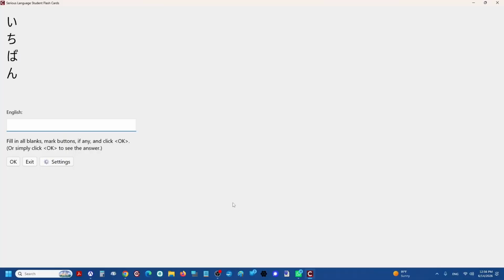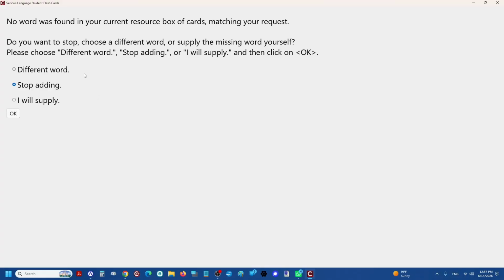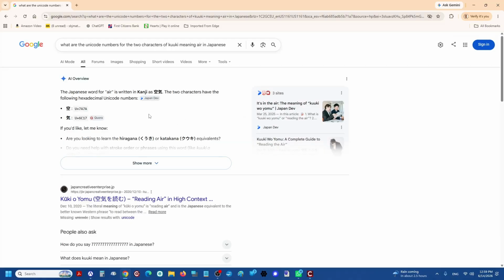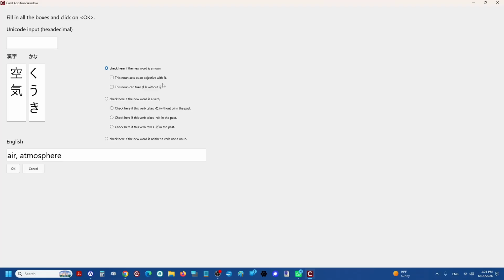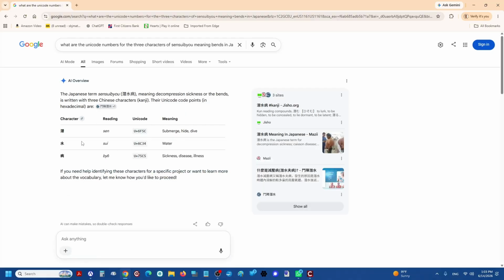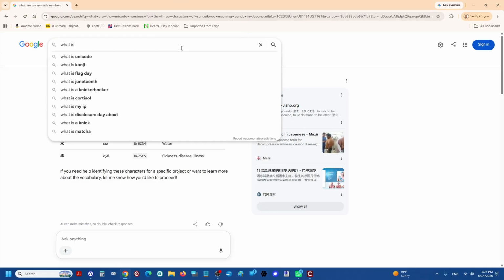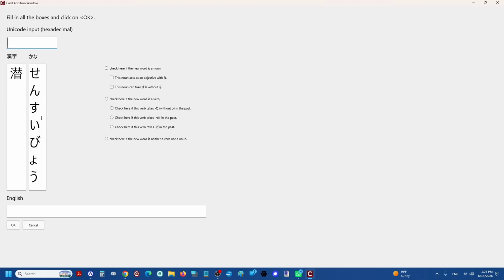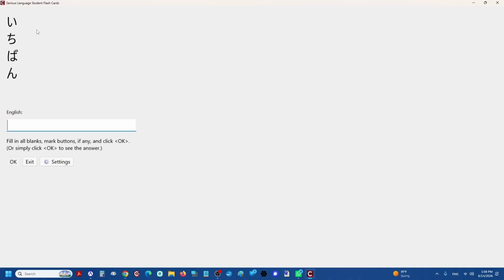Japanese: adding cards to the box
This demo video shows how to add words to the original vocabulary of the flashcards program. This is useful to coordinate the program with the vocabulary being introduced by a textbook.